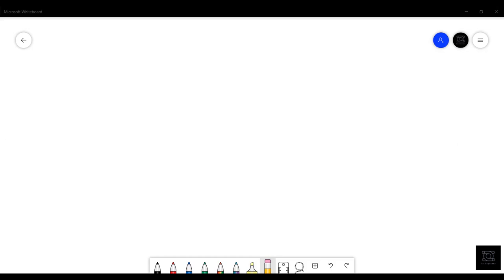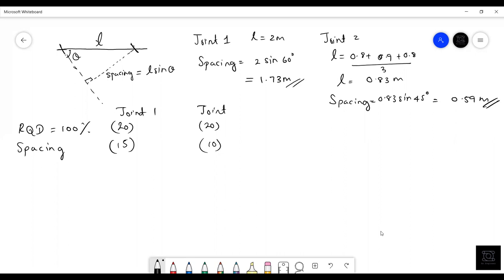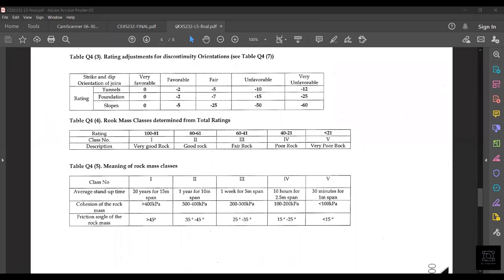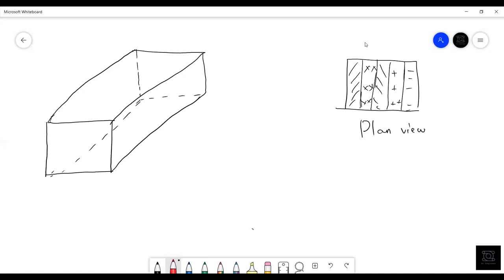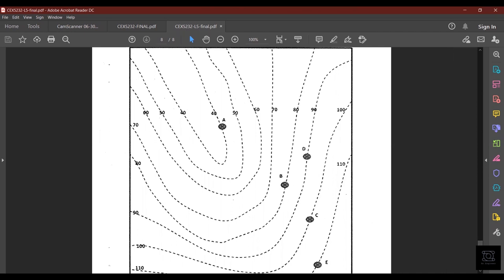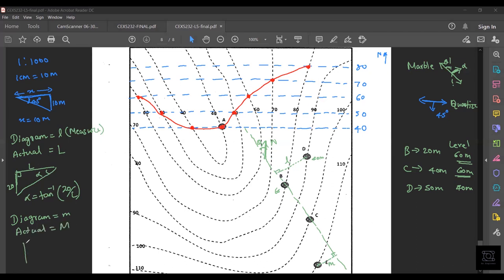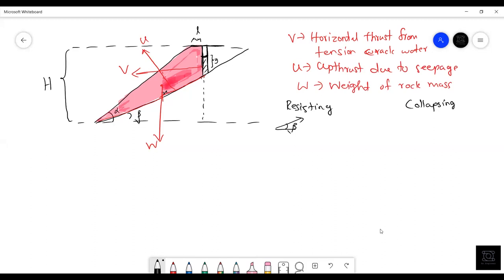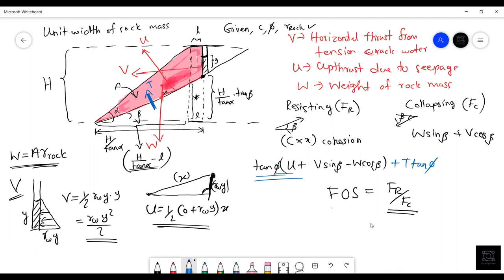CVX5532/CVX4344 Engineering Geology RMR and Strike & Dip Theory with Examples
This video describes the questions of RMR, Strike and Dip in the past paper easily, simple and straight forward explanations.

Suggestion and Requests for videos are highly appreciated

Experience Dr.Engineer
Learning Beyond the Classroom

Doctor curing Engineers

I have been offering comprehensive and affordable private lessons in Kandy since 2017. From day one, my students notice the improvement in their abilities and overall comprehension. Each student has a unique learning style, and it’s my duty to find out what that is and adapt my lessons accordingly.

Time codes
0:00 - Introduction
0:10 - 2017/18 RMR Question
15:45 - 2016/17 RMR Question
21:28 - Strike & Dip Theory
28:42 - Three Point Problem & Outcrop Pattern
39:30 -  Rock Slope Failure with Tension Crack Theory
50:50 - Anchor Bolts in Rock Slope
53:33 - Conclusion

For Instance Updates